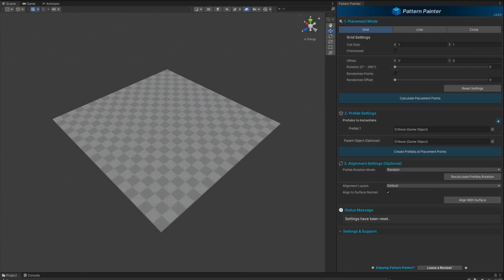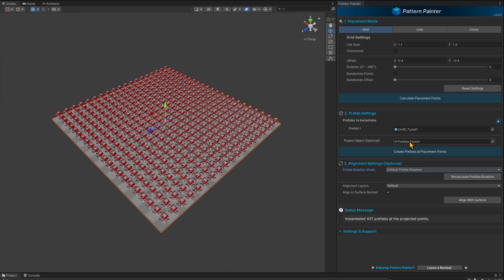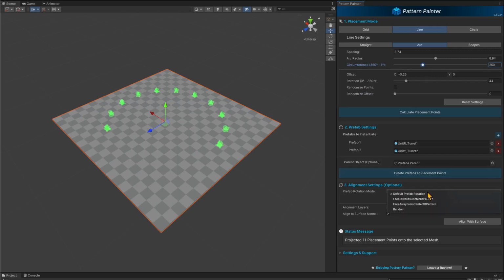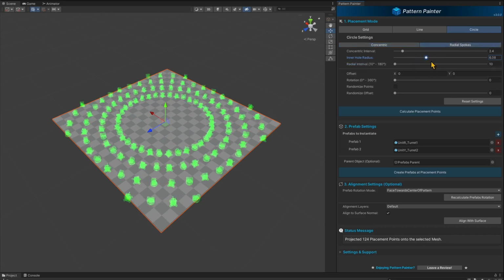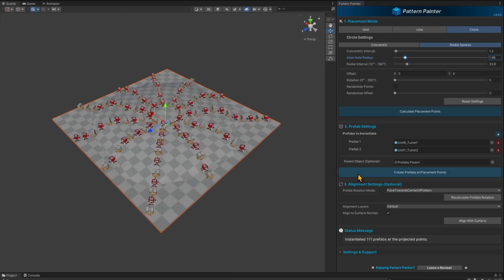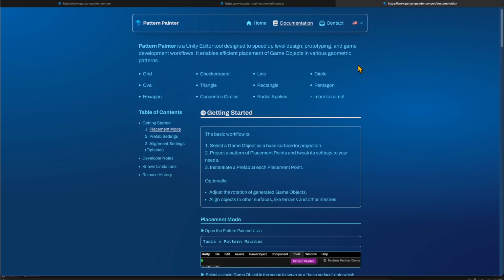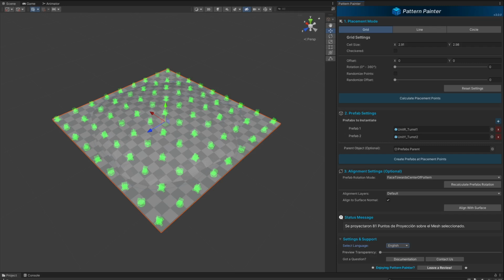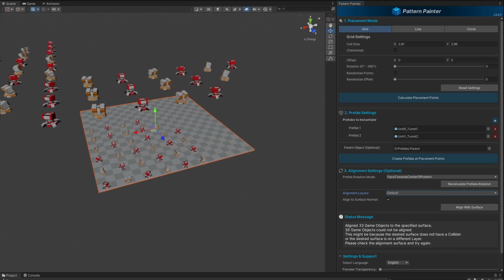Pattern Painter Tutorial | Design Levels 3x Faster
Speed up your level design workflow with Pattern Painter, a powerful Unity Editor extension by Cromware.

In this tutorial, you'll learn how to:
- Project configurable patterns onto mesh surfaces
- Customize projection settings and visualize changes in the Scene view
- Use Pattern Painter with multiple prefabs and irregular meshes
- Apply tips for projecting partial patterns onto larger surfaces

Whether you're building stylized worlds or modular environments, Pattern Painter helps you prototype faster and stay in flow.

⏱️ Chapters:
00:00 Intro
00:20 Basic Overview
01:02 Prefab Settings
01:58 Pattern Settings
04:22 Alignment Settings
05:18 UX Settings
07:32 Tips & Tricks
08:59 Outro

🔗 Links:
Unity Asset Store: